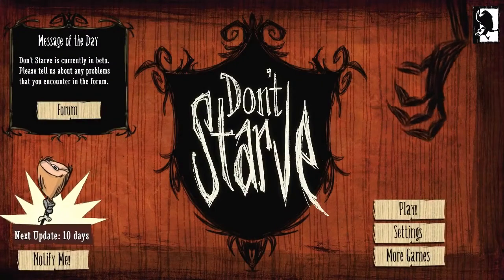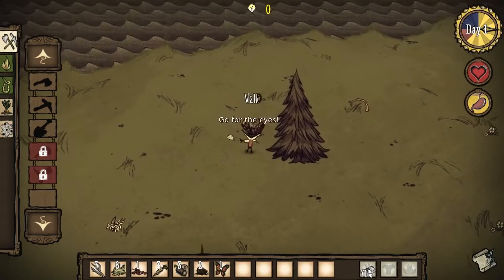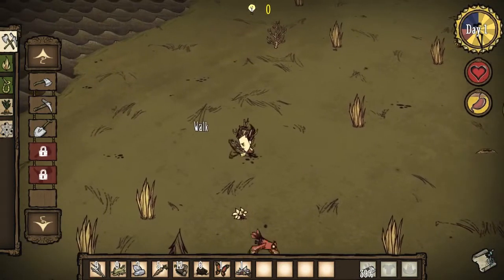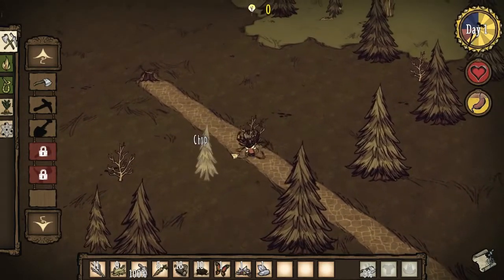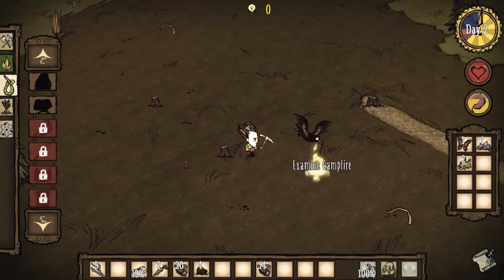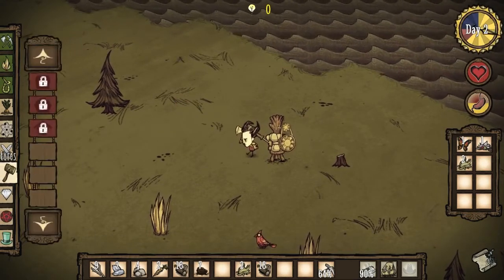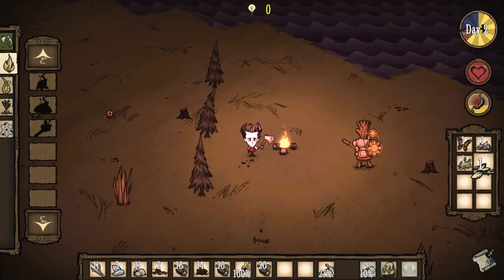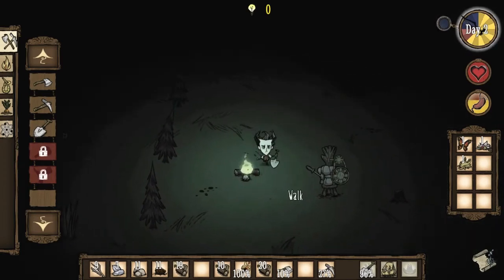Don't Starve - Ep. 1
Episode one of a play through of Don't Starve.